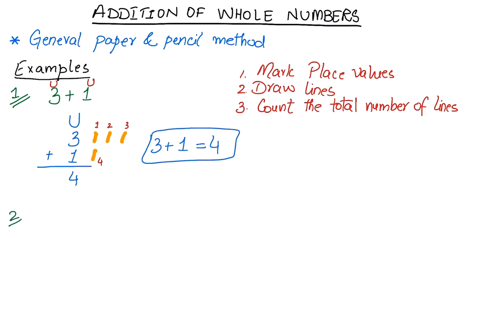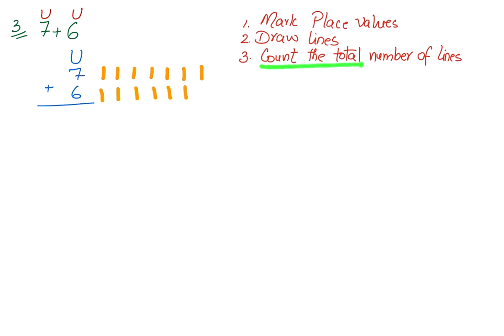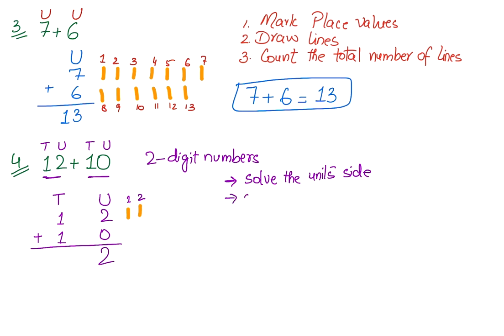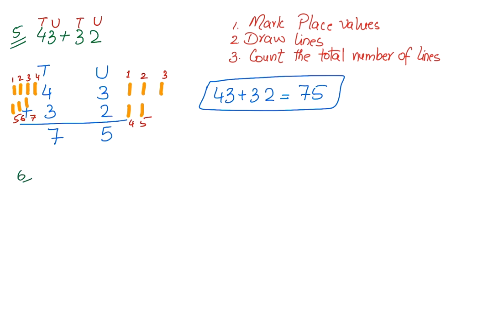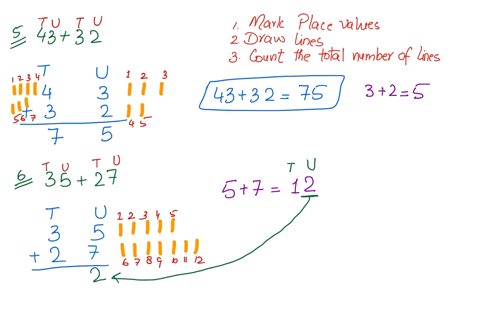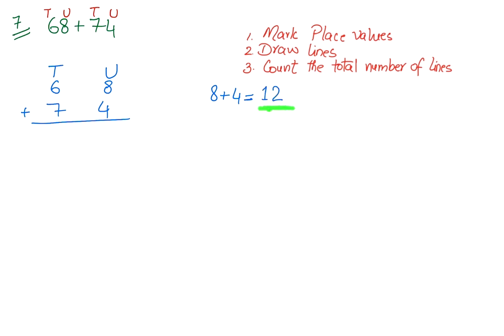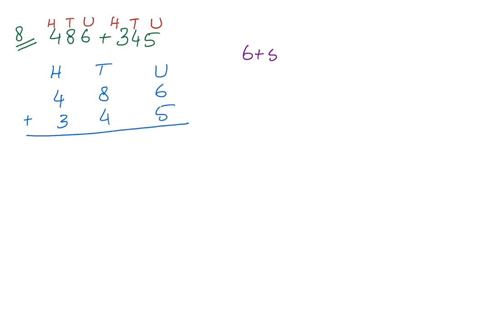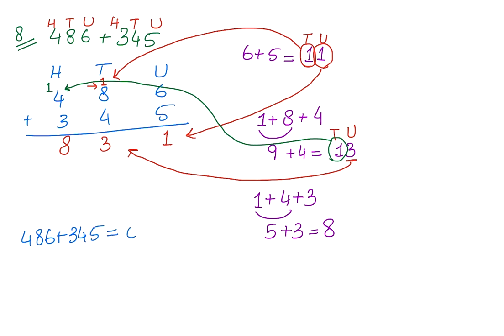Addition of Whole Numbers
In this video, you will learn how to add 1-digit, 2-digit, 3-digit numbers. You will also learn how to perform carry addition for numbers.